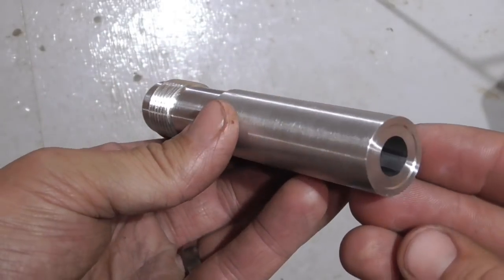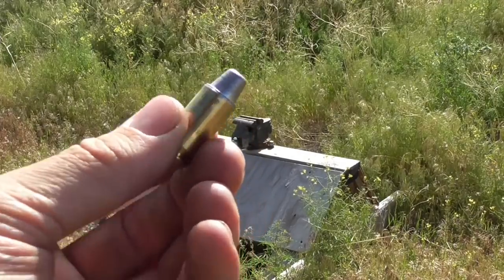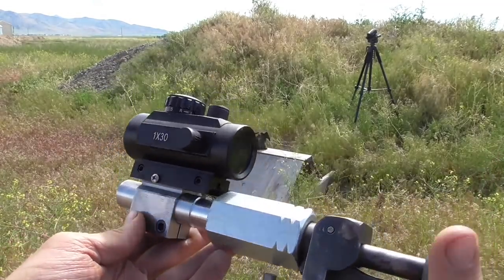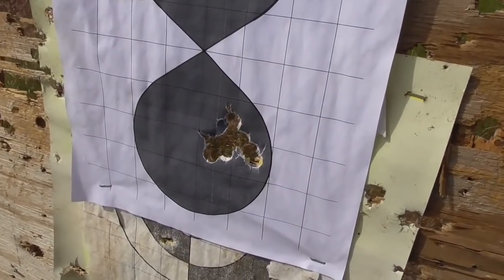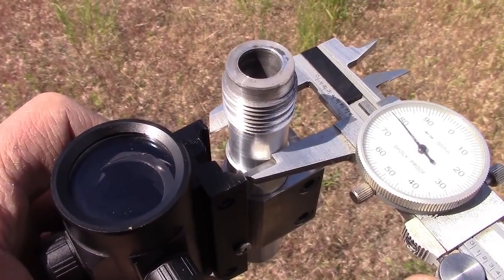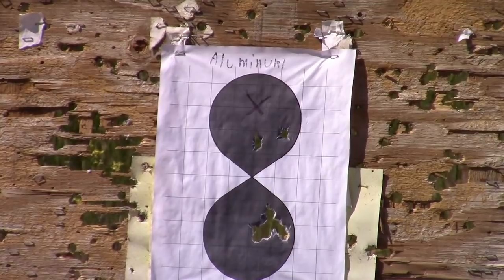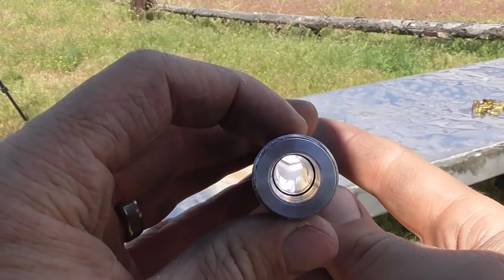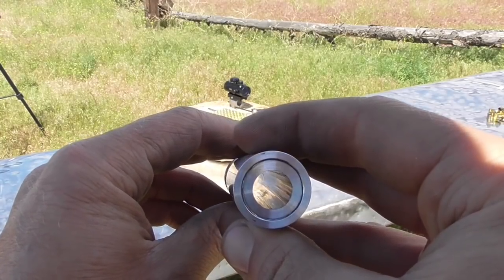Experimental Aluminum Gun Barrel in 45 Auto (TIS153)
The Idahoan builds and tests an experimental 45 Auto barrel for the UTAH pistol constructed entirely out of aluminum.